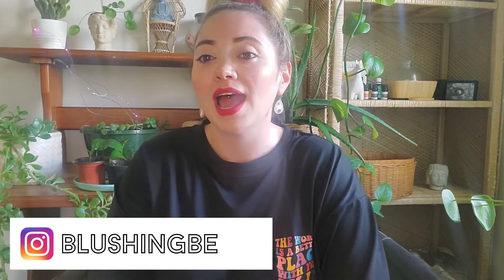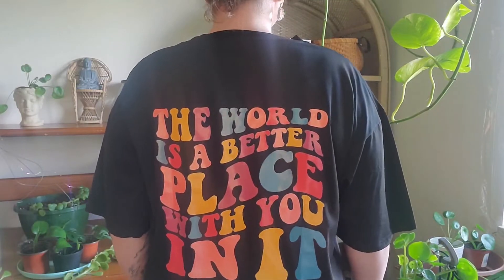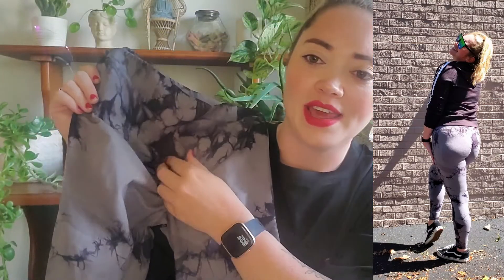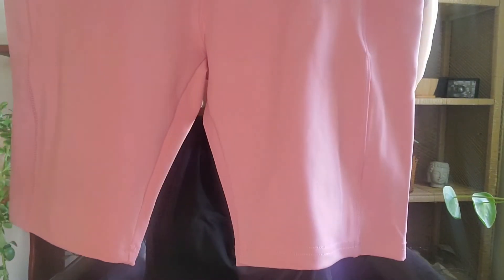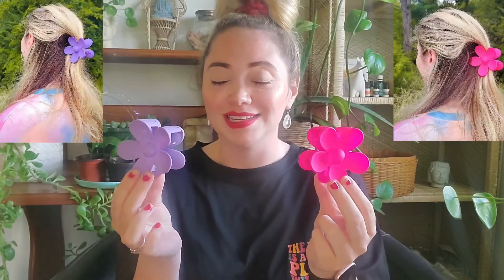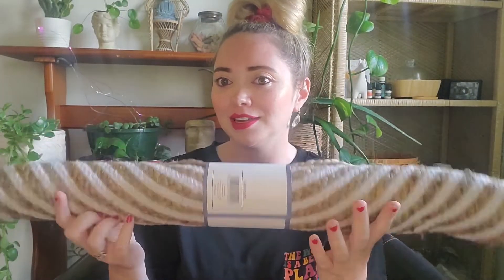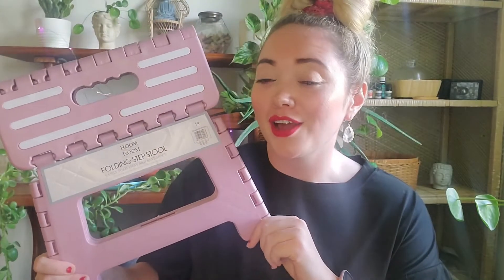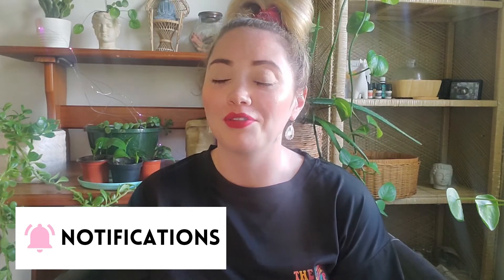SHOPPING HAUL (SHEIN + FIVE BELOW) 🌈☀️🦋🌿🌼🌸 🛍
Today I have a shopping haul on what I bought on SHEIN and Five Below.
P.S. Stay safe and healthy!
Links:
The world is a better place with you in it shirt

Hat for ponytail
sold out :(

MUSIC
Song: Tropicana
Music from Uppbeat (free for Creators!):